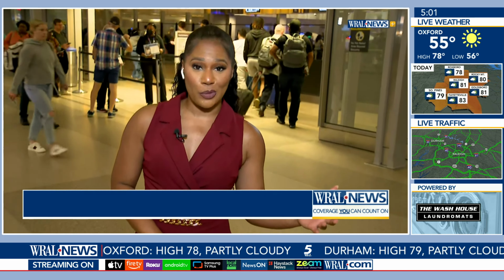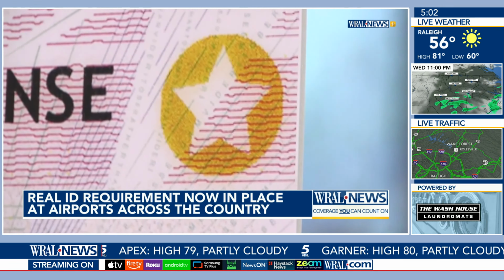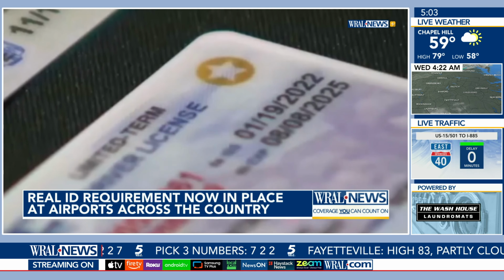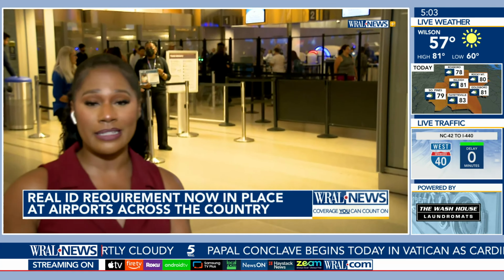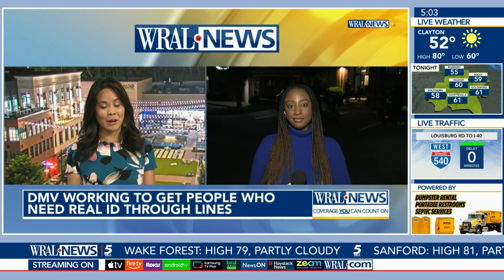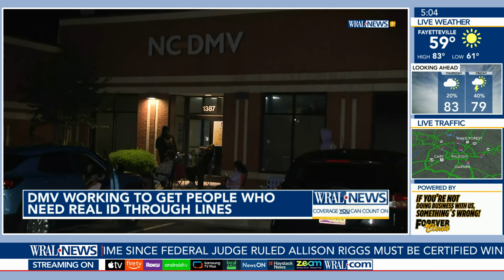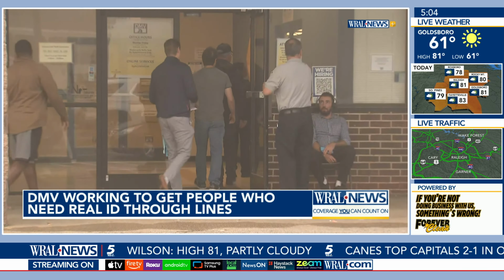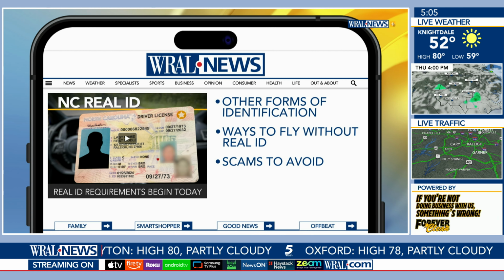First day of Real ID requirements roll out in U.S. as longer waits resume at NCDMV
REAL ID requirements for those flying within the United States begin Wednesday after nearly 20 years of delays. REAL ID is a federally compliant state-issued license or identification card that Homeland Security says is a more secure form of identification. It was a recommendation by the 9/11 Commission and signed into law in 2005. It was slated to roll out in 2008 but the implementation had been repeatedly delayed. Days ahead of the deadline, people lined up at government offices across the country to secure their compliant IDs. Some complained about the need to secure the ID after waiting in line for hours. The Transportation Security Administration warned people who don’t have identification that complies with REAL ID requirements to arrive early at the airport and be prepared for advanced screening to avoid causing delays.